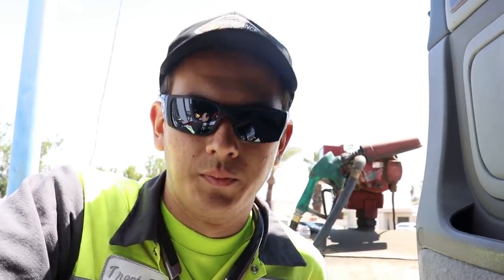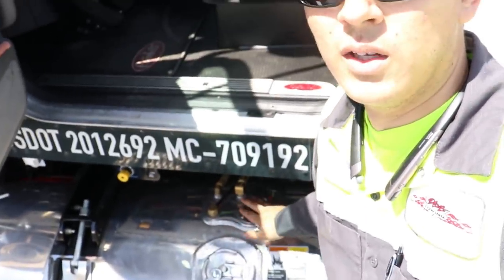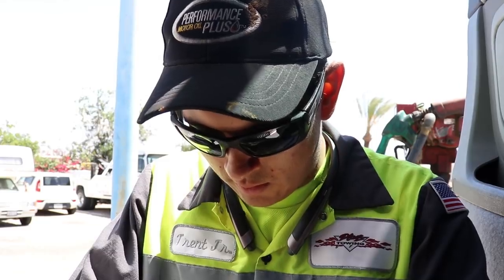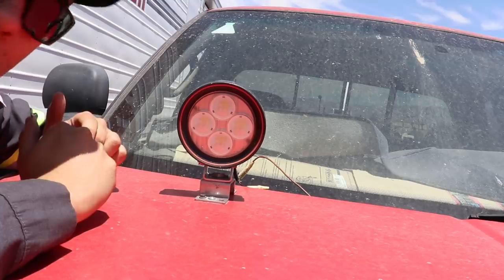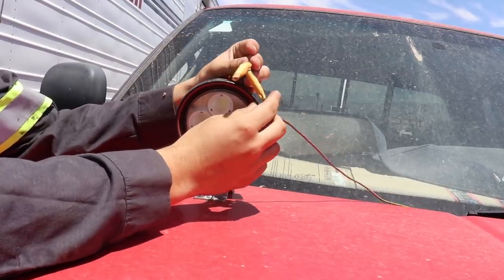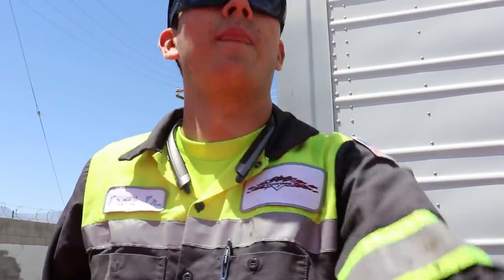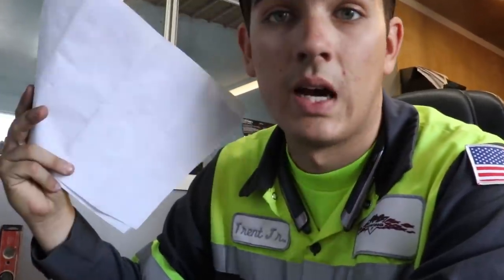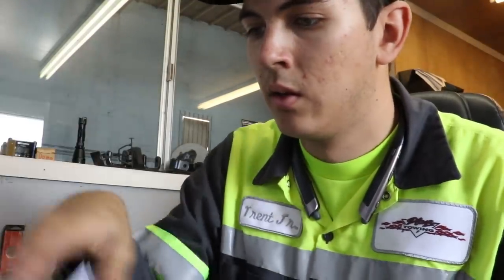Bad Wrecks & Operating Skid Steers | VLOG 003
In today's VLOG I show you some wrecks we have in the yard and then we rent a skid steer to clean up the yard.

Trent Butzlaff
83827 Tamarisk Street